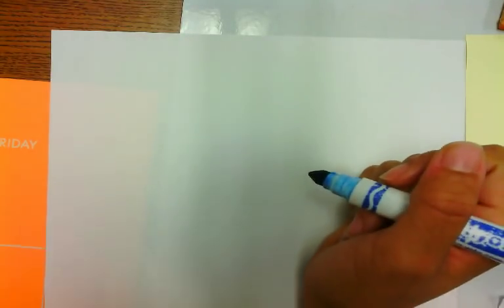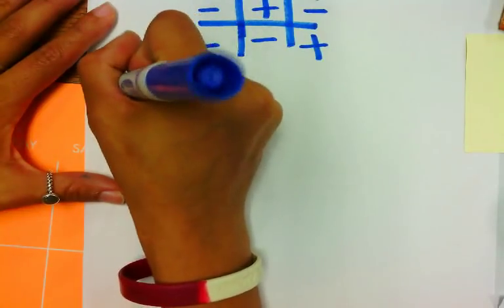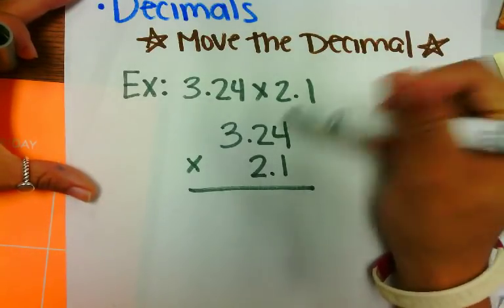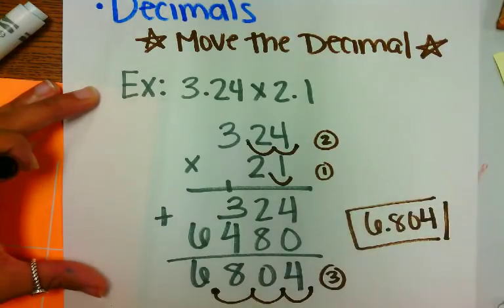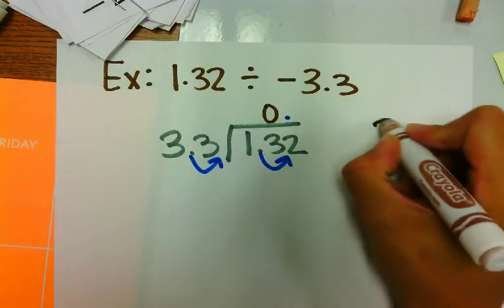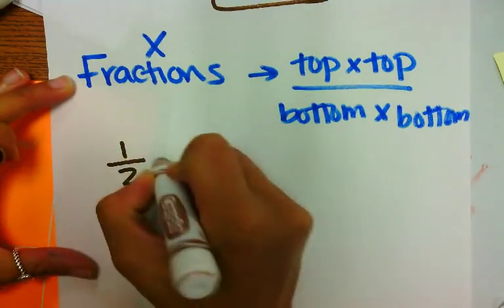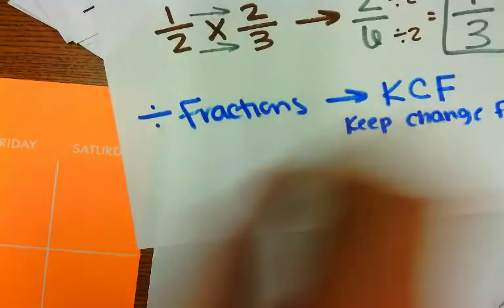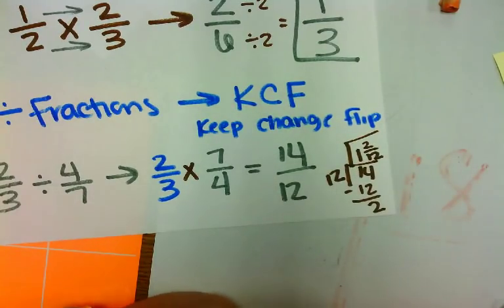Multiplying Dividing Notes